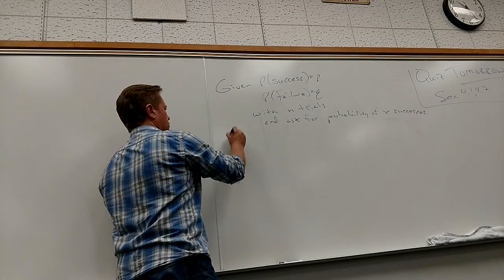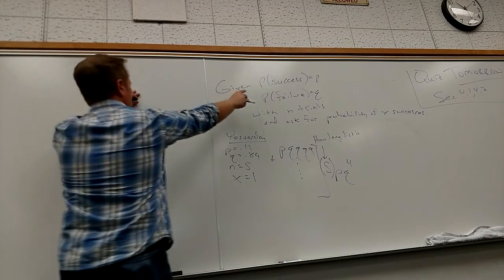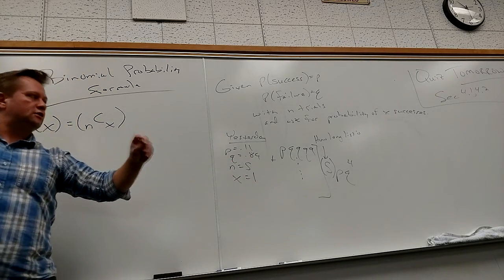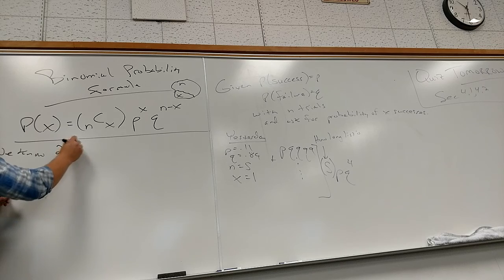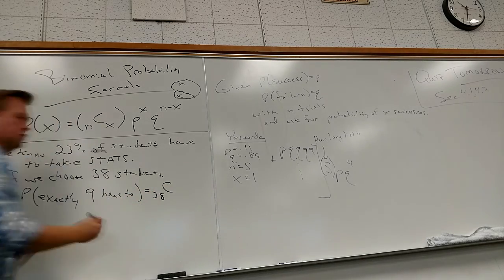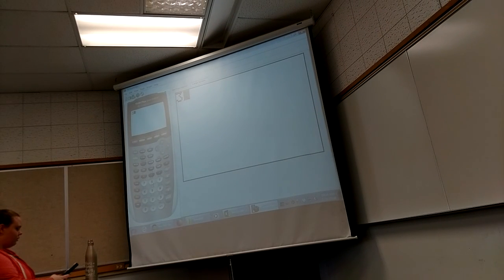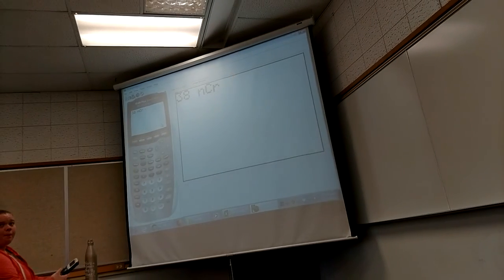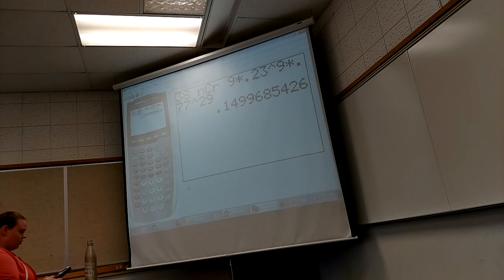Math 160, Jan 11 Lecture, part 2